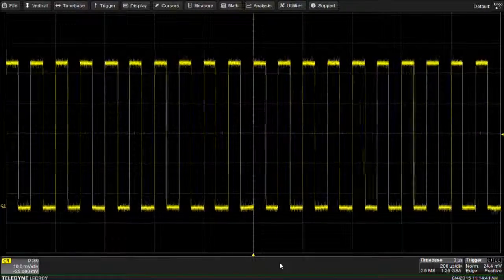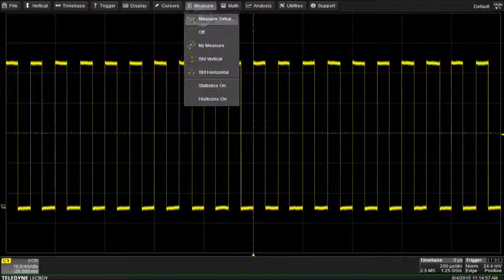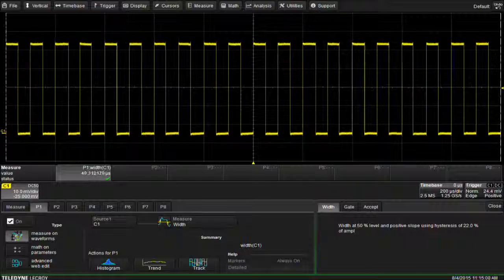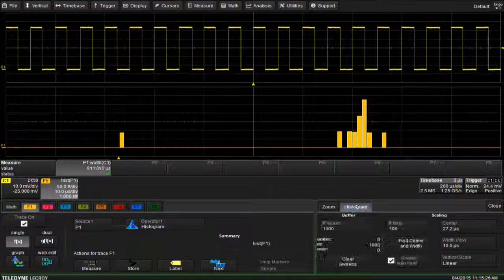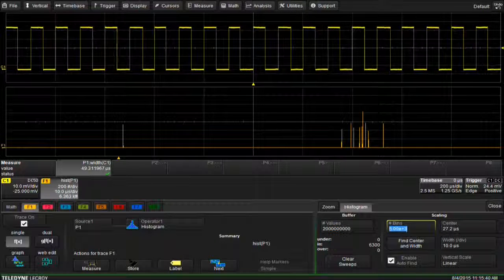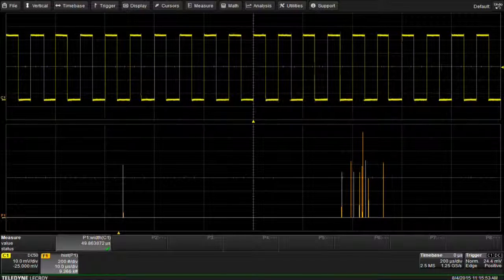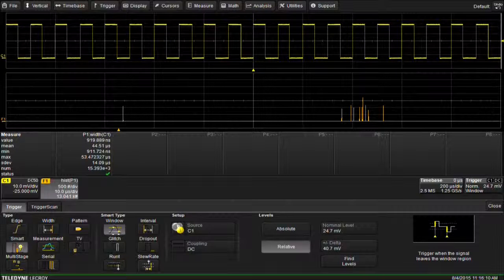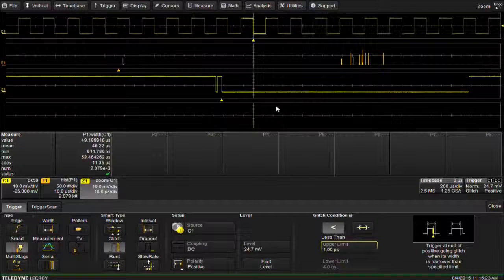Oscilloscope FAQ Histogram Teledyne LeCroy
텔레다인르크로이 Maui/Xstream 오실로스코프의 히스토그램 셋업 관련 자주묻는 질문들을 확인하세요.